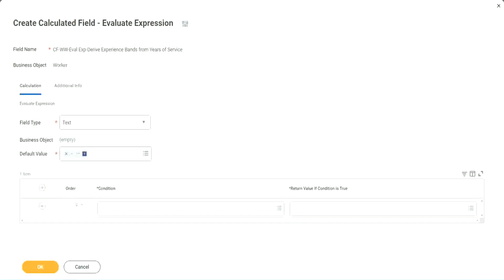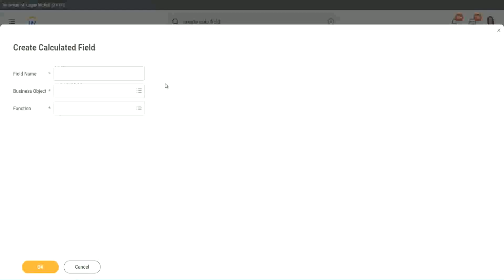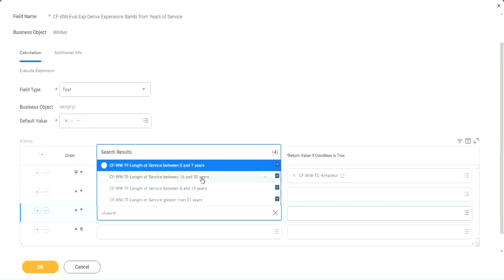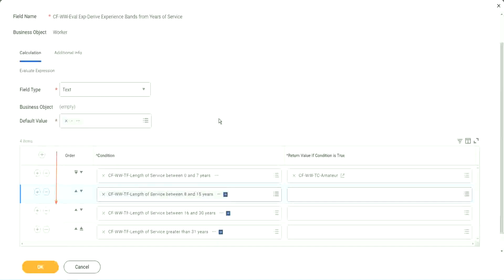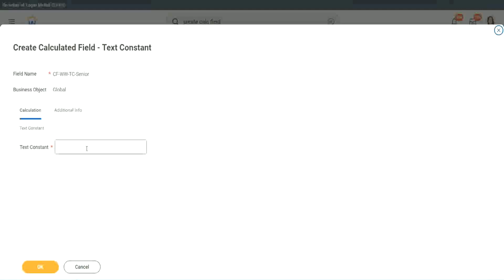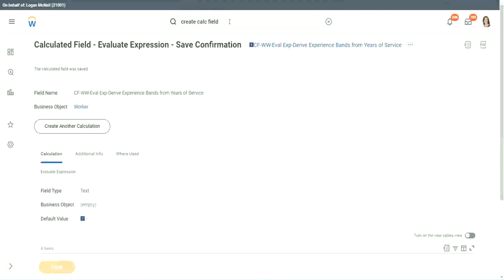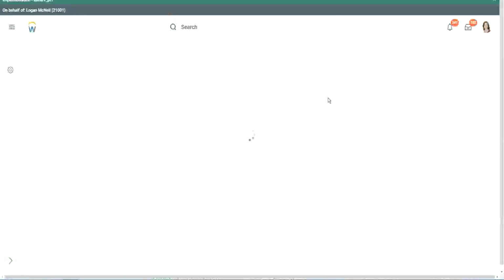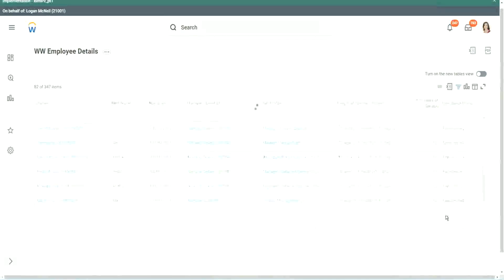Employee Details Calculated Field in WorkDay Part 1